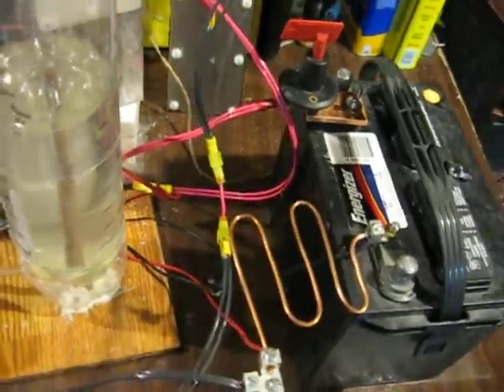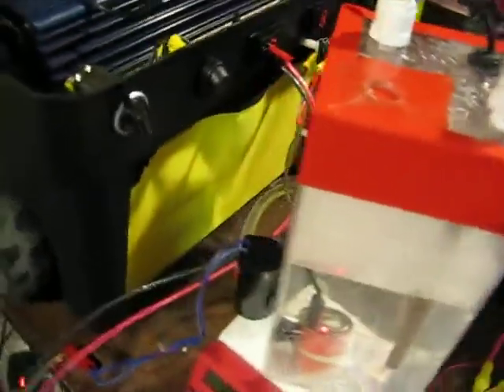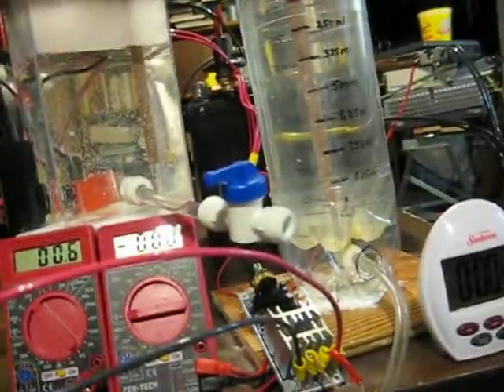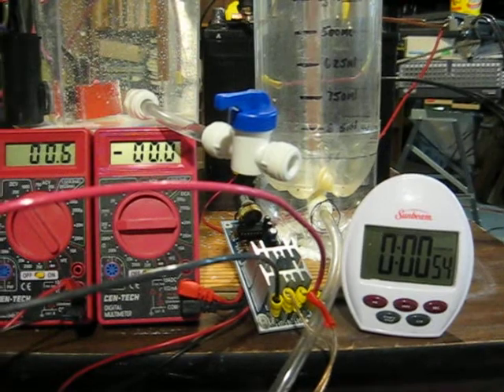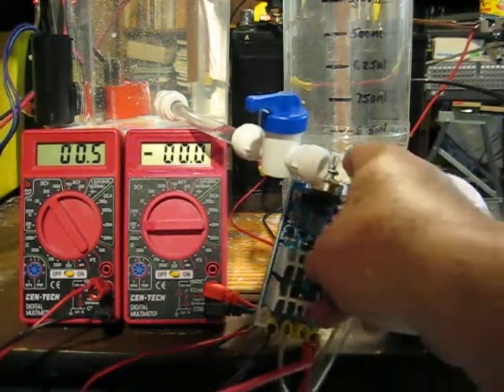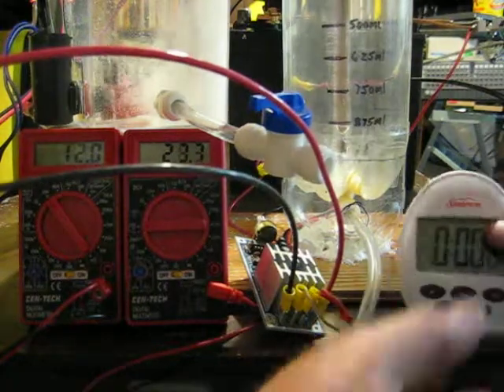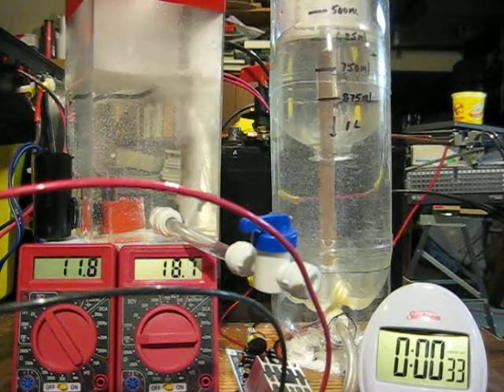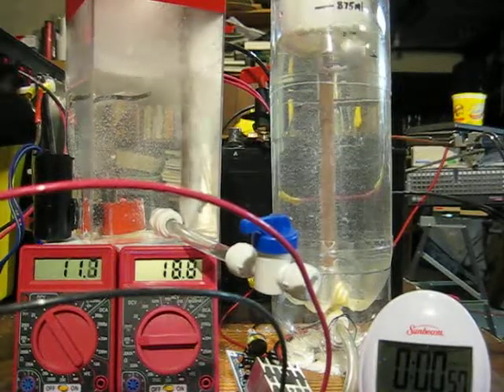Closed Electrolysys Cell ©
This is a closed Electrolysis Cell. It has 6 plates +NNNN- Configuration. The efficiency is as follows: 11.8 Volts DC applied to the cell 18.9 Amps average for 223 watts/sec
12489 watts total to produce 1 liter of HHO Gas Produced at a rate of 17.86 ml/sec and an efficiency rate of 12.49 watts/ ml. Not bad for a first go at a closed cell. I plan to add a PWM module to the cell to adjust the voltage and current to the sweet spot for efficiency.  I also plan to add 2 additional cells to increase the output to 3 Liters/min.